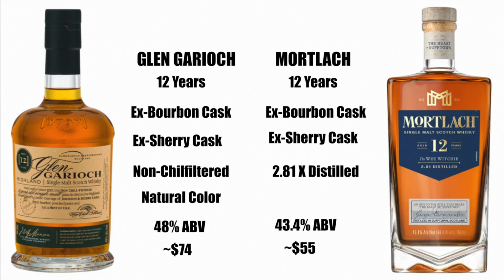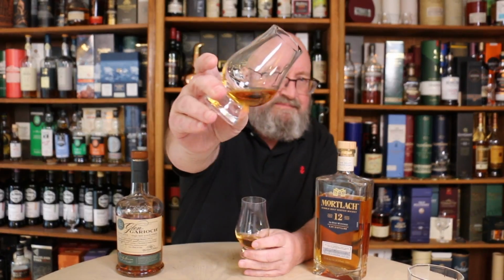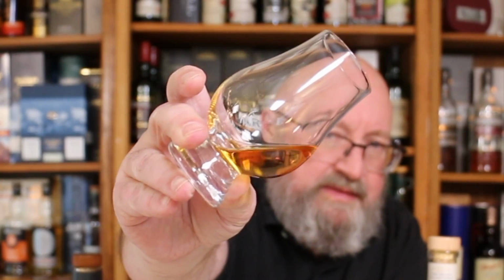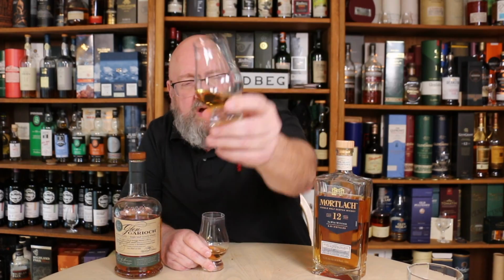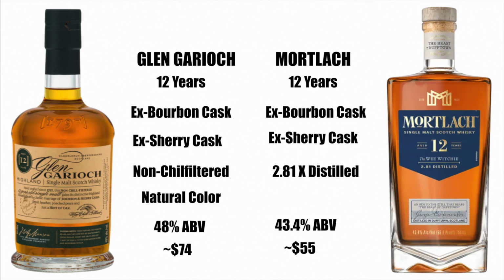Glen Garioch 12 vs Mortlach 12 Year Old Highland Single Malt Scotch Whisky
In this video Erik Wait does a head to head comparison of Glen Garioch 12 Vs Mortlach 12 Year Old Highland Single Malt Scotch Whisky